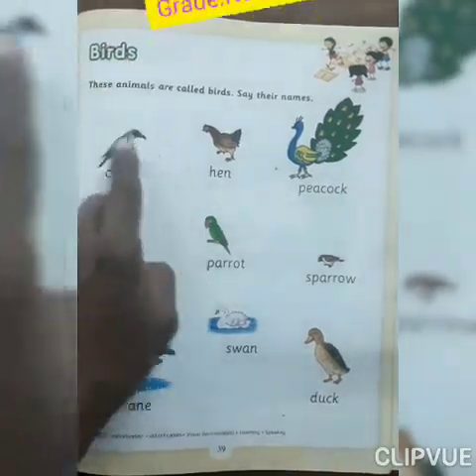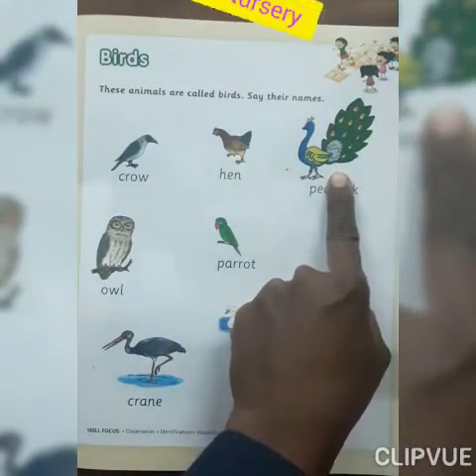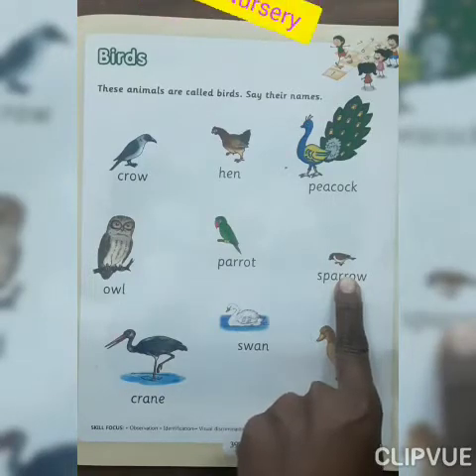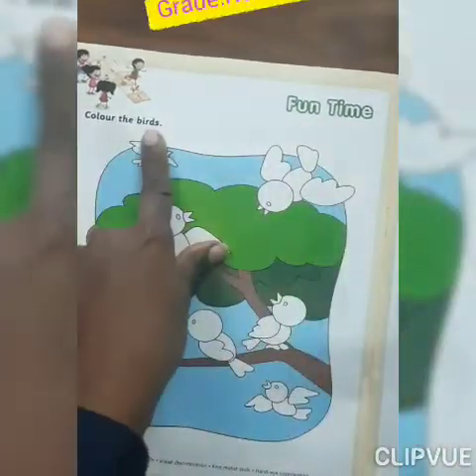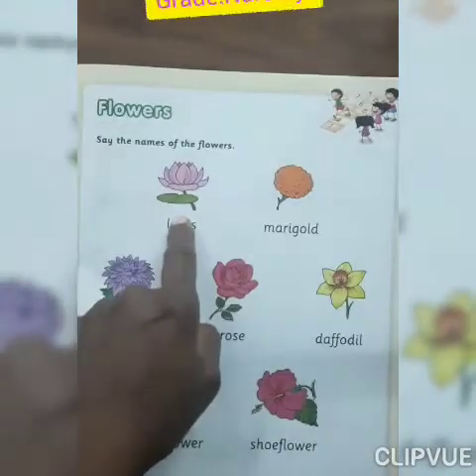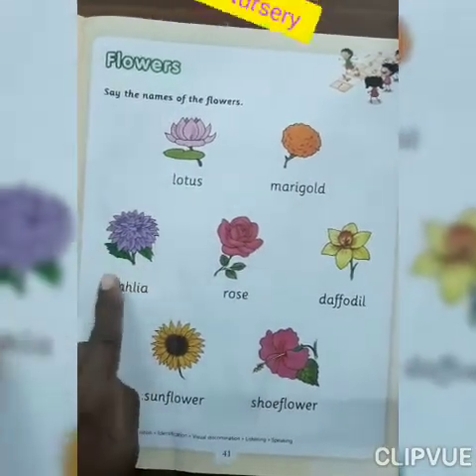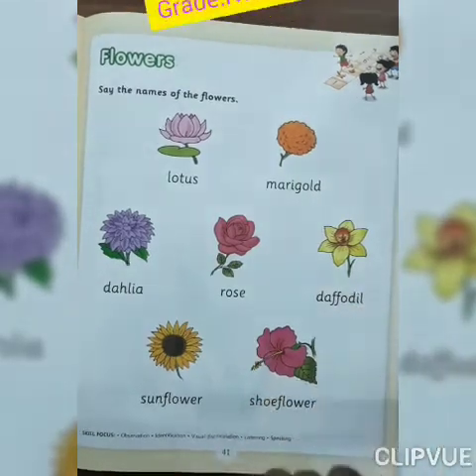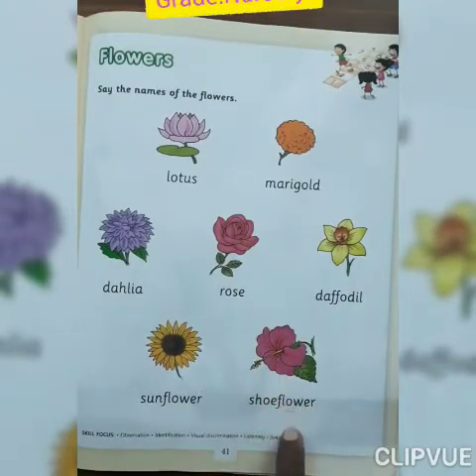EVS NURSERY TB EXPLANATION BIRD & FLOWER